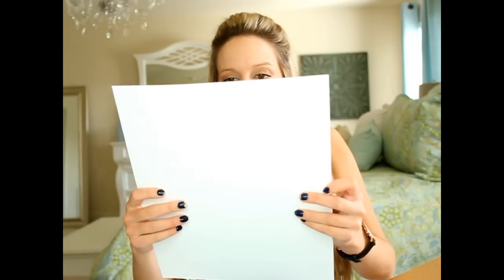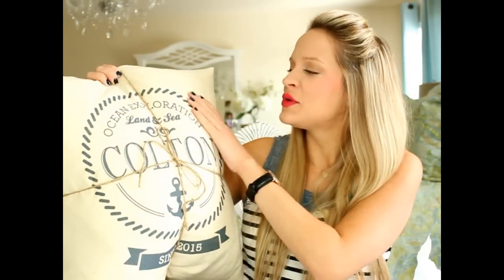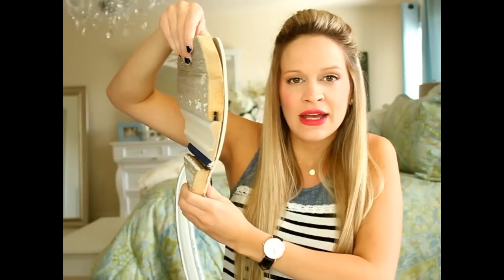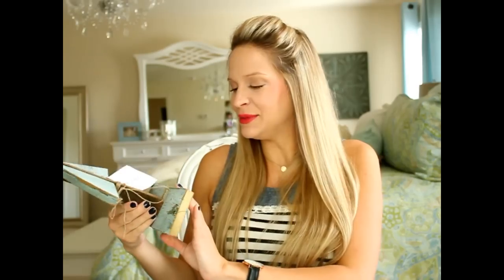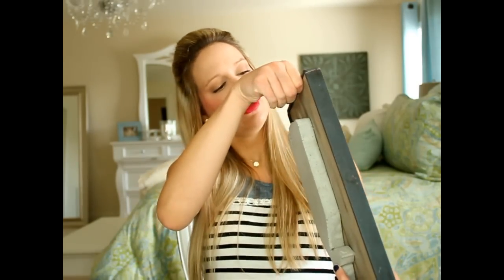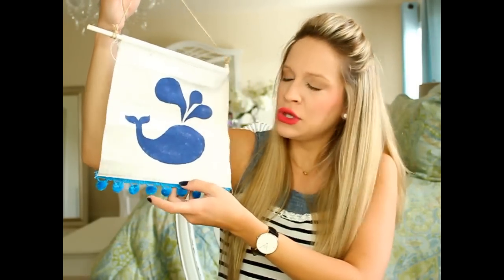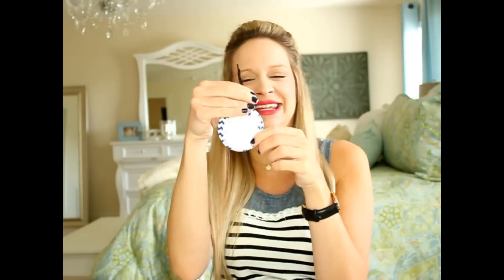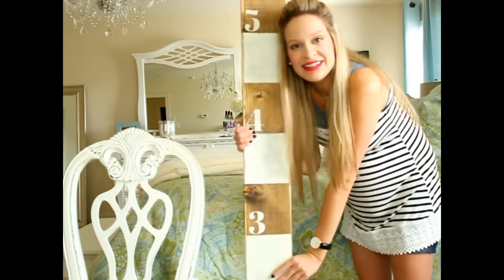Nautical Baby Shower for Baby Boy! ♡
Adorable Nautical Baby Shower for Baby Boy, Colton!
❤ Whats In My Diaper Bag? How To Pack & Organize Diaper Bag

❤ FOLLOW all of these lovely ladies!!

❤ WHAT IM WEARING:
FACE: Covergirl Luminous foundation, Maybelline Better Skin concealer, Rimmel Stay Matte, Milani blush
EYES: Butter London clutch shadow palette, Covergirl Lashblast Volume
LIPS: Covergirl lipstick
TOP: Jane.com
WATCH: Daniel Wellington

ftc: this video is not sponsored. all items shown were gifts.